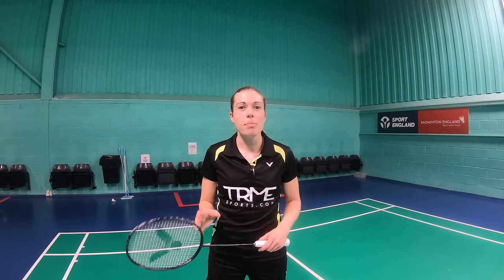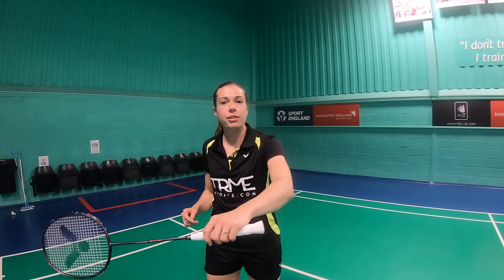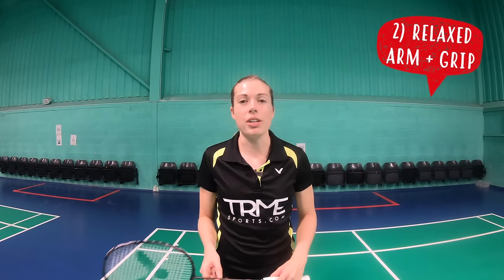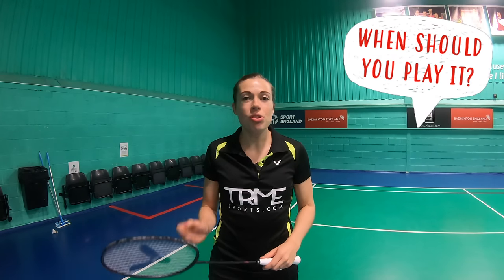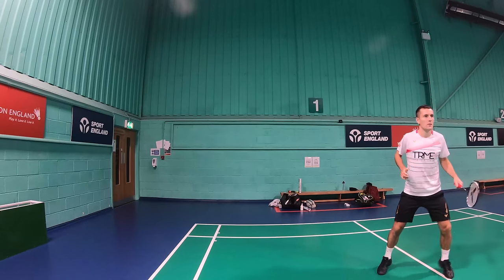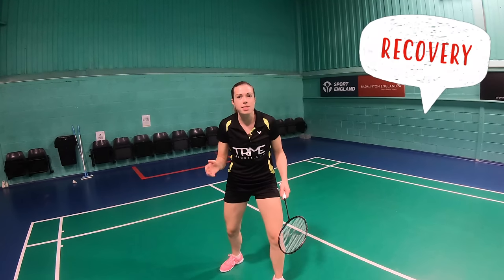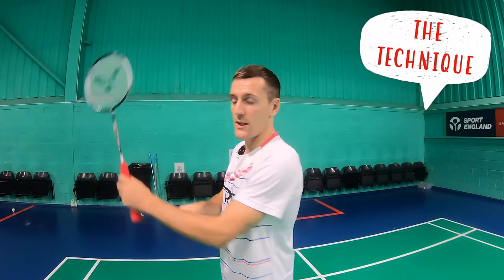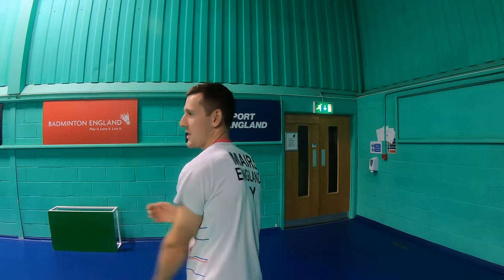How To Play A Backhand - Backhand Drop, Clear and Smash! A step-by-step badminton tutorial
A step-by-step tutorial to learn the perfect backhand drop, clear and smash! We go through techniques and tips to improve your backhand, including your power and accuracy. This video will help players of all standards - from beginners wanting to learn how to play a backhand, to advanced players looking to improve their power!